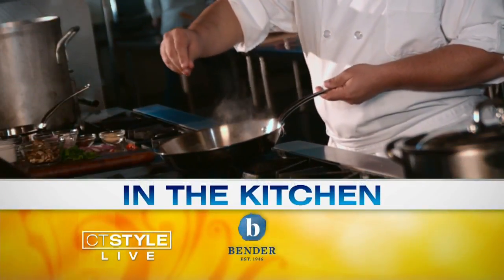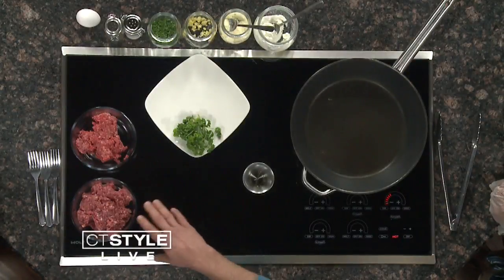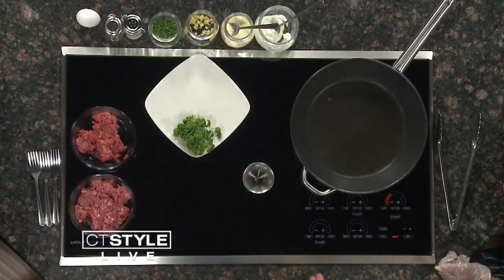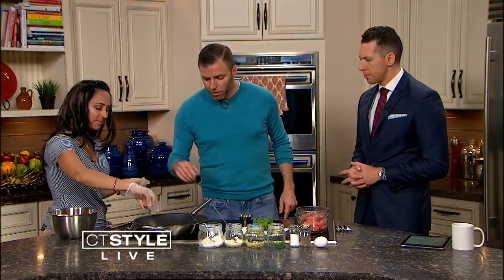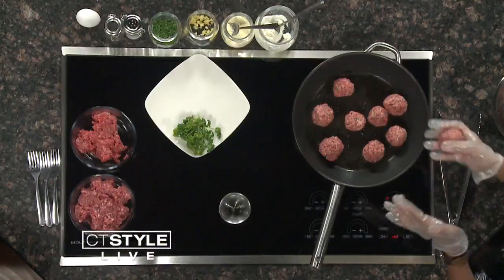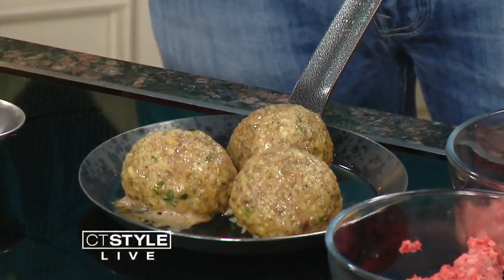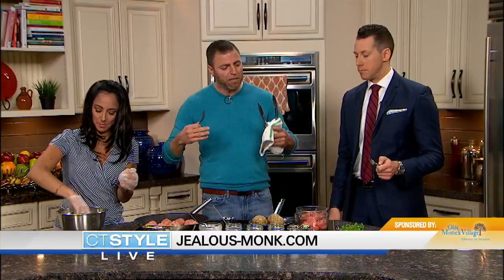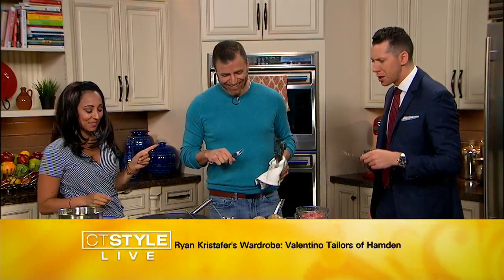In The Bender Kitchen: Olde Mistick Village - Jealous Monk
As part of the Olde Mistick Village Merchant Series:  How to make meatballs better then your grandmothers